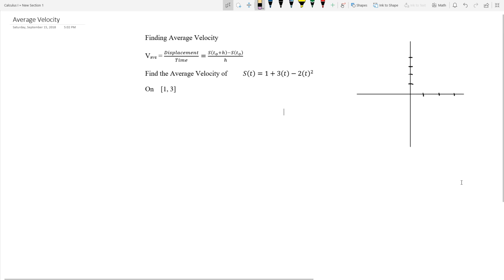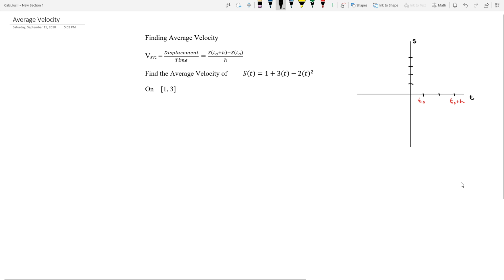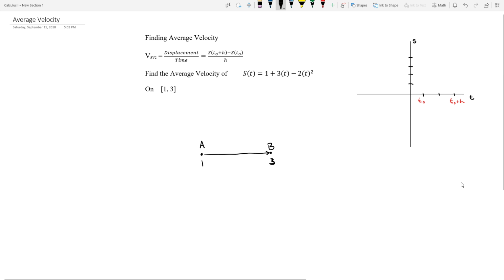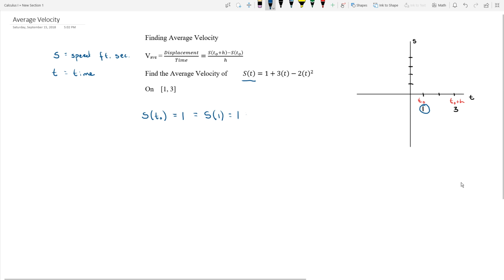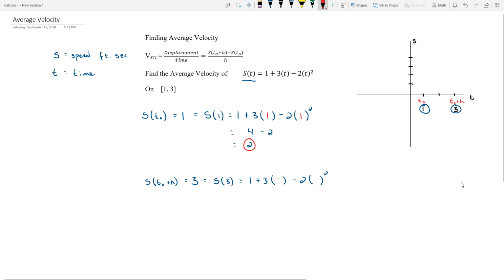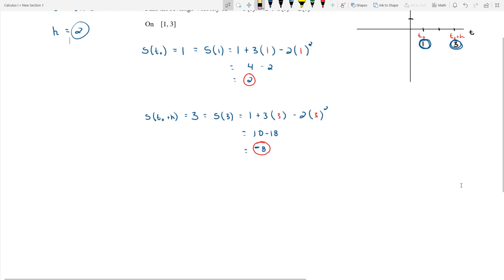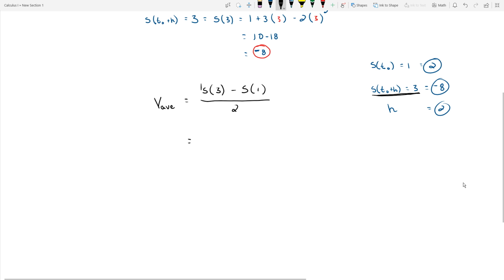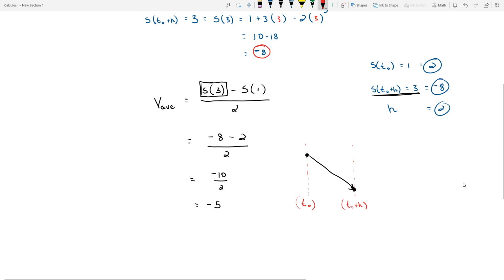Calc I / Finding Average Velocity of an object